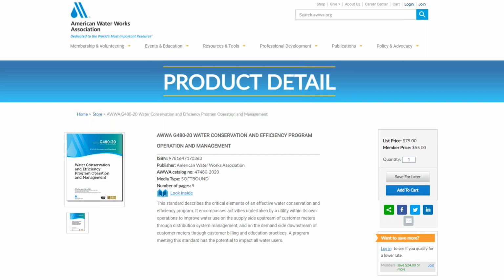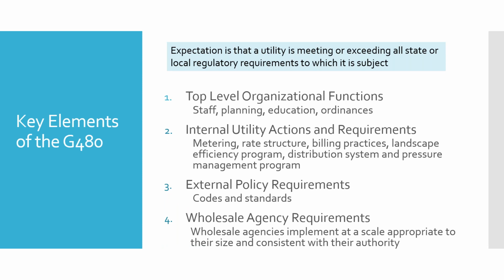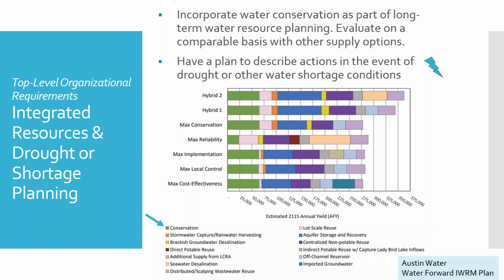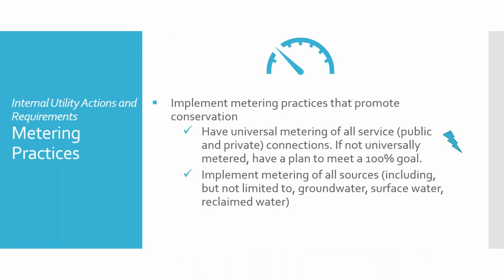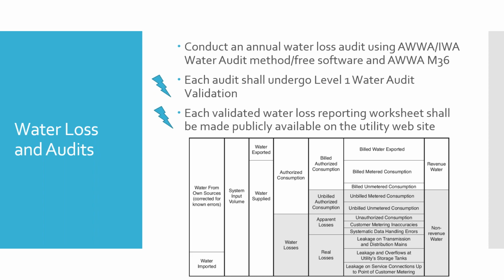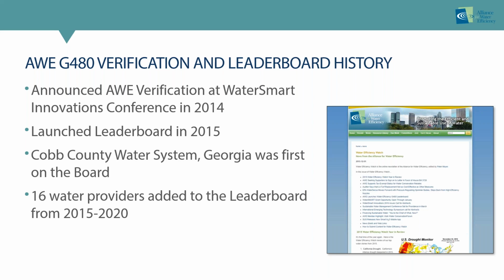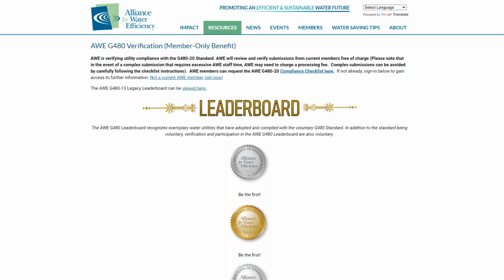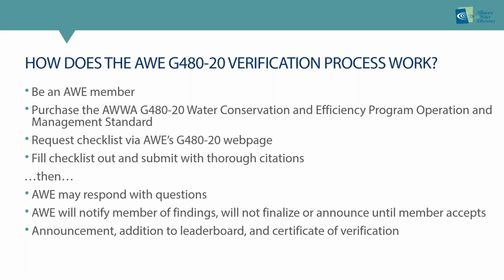Critical Elements of Effective Water Efficiency Programs The New AWWA G480 20 Standard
The G480-20 Water Conservation and Efficiency Program Operation and Management Standard (G480 Standard) is a voluntary standard that can be adopted by water providers at their own discretion. In this webinar, learn about the history of the G480 Standard, the updates made in 2020, and AWE's verification process for recognizing our members on the G480 Leaderboard.